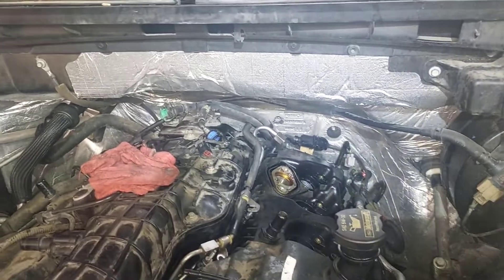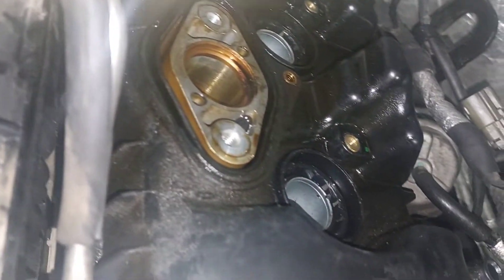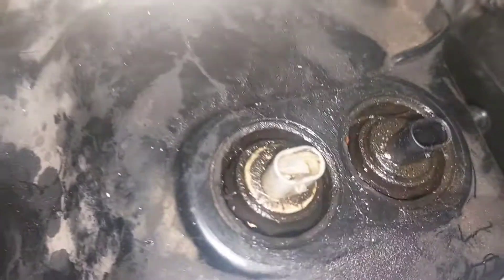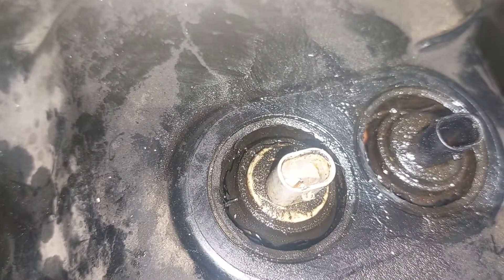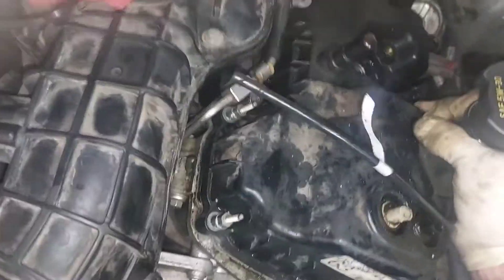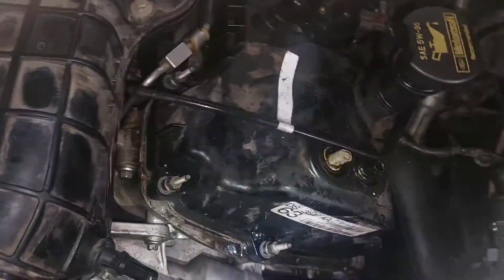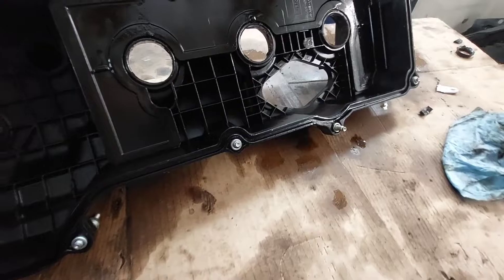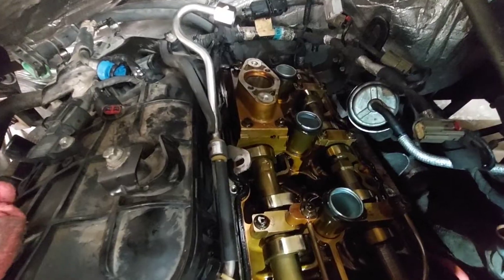Ford Ecoboost 3.5L Valve Cover Removal Tip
Valve Covers are unavailable, so be very careful removing them. Slicing the Tube Seals in the middle separates them from the cover  without damaging the Tubes or Cover. Do this gently, don't rush it, take breaks, and it comes free. Wear Safety Goggles